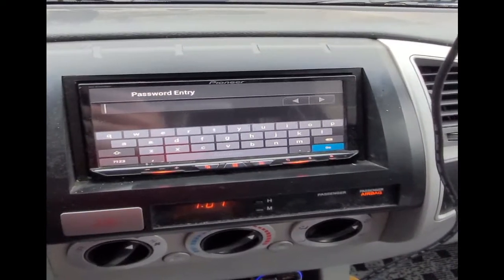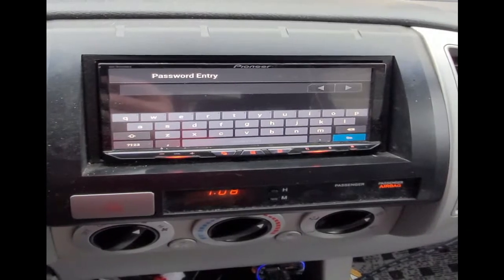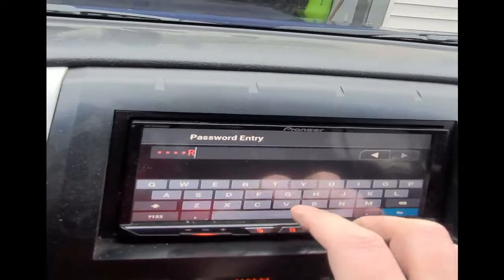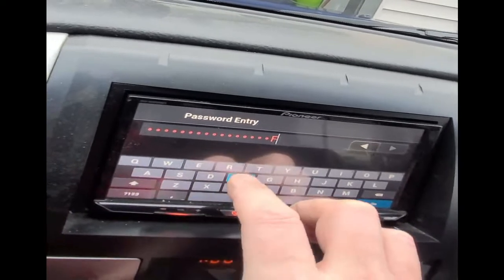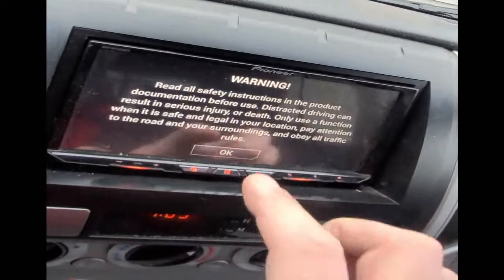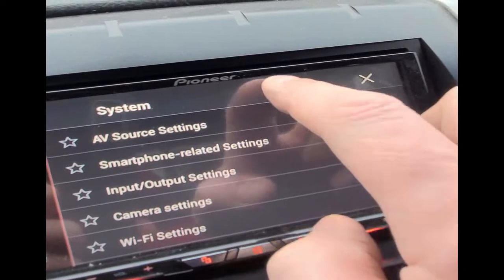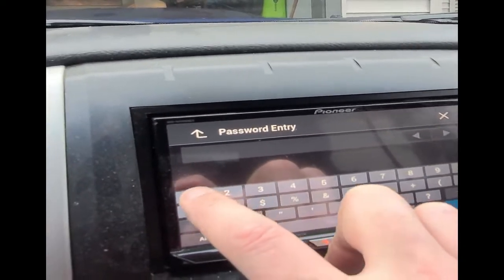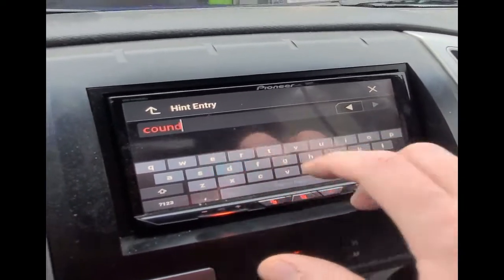How to reset your PIONEER 4400NEX password!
A complete step-by-step DIY on how to reset your Pioneer 4400 NEX stereo password.

[space] [space] SERVICE [space] PASS [space] OFF [space]